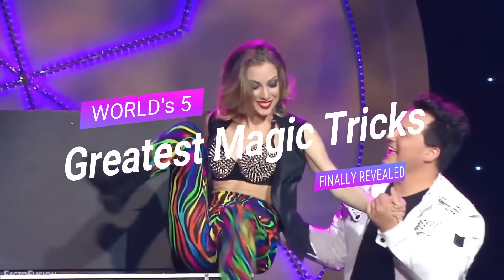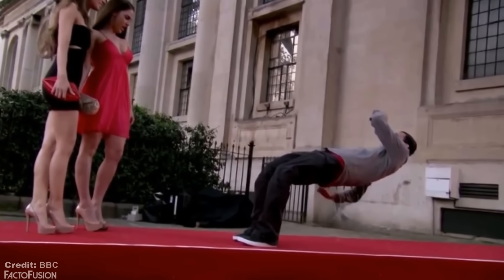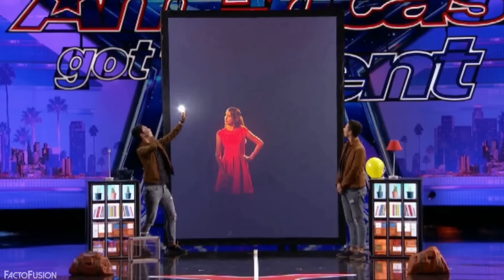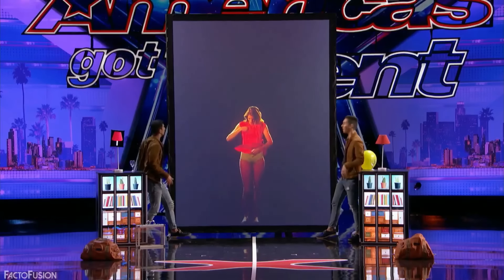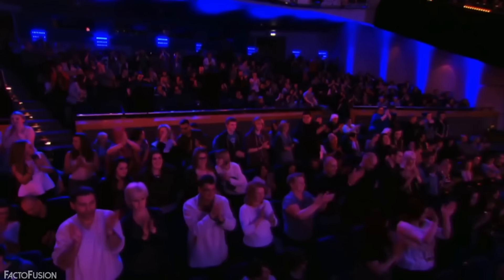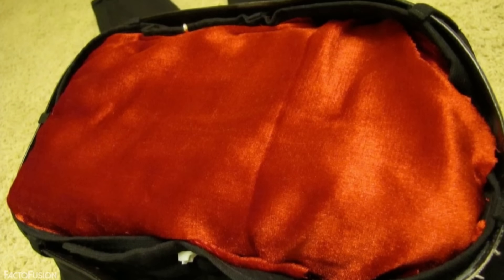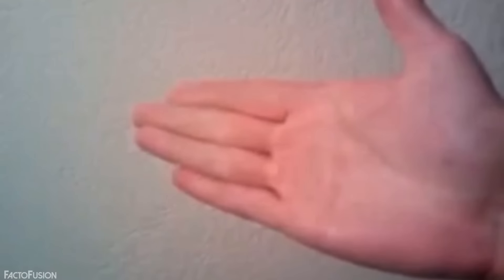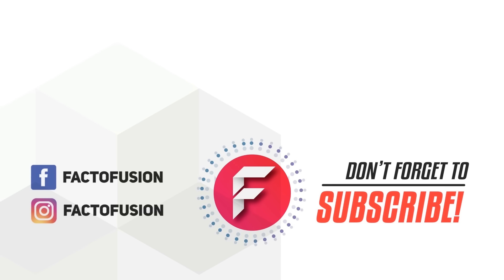World's 5 Greatest Magic Tricks Finally Revealed #3 | Dynamo | America's Got Talent | FactoFusion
Magic Tricks are fun to reveal. So, in part 3 of our Magic Videos series, we'll be revealing some of the greatest tricks performed on TV shows like America's Got Talent and Britain's Got Talent, or even by famous magicians like Dynamo. So, be it the street magic prank like 'man cut in half' or leaning back completely like the Matrix, now you'll know the secrets behind each and every one of these famous magic tricks.
Below is the featured list of the magic tricks revealed:
At number 5: Lean Back Levitation (By Dynamo)
At number 4: Identical Twins Magic Act (Tony and Jordan - America's Got Talent)
At number 3: Sword Stabbing Trick (James More - Britain's Got Talent)
At number 2: Split Man Trick
At number 1: Produce Card Out Of Thin Air

So guys, which magic secret would you like us to reveal in our next video?